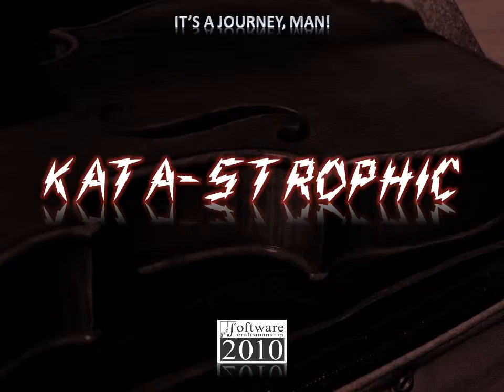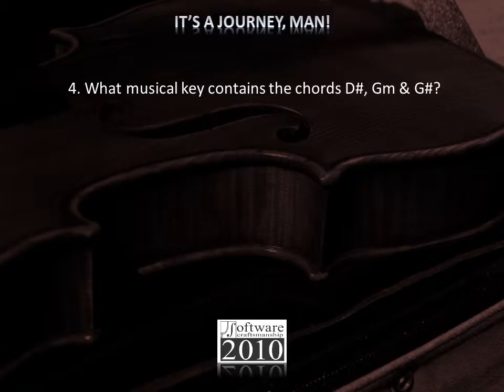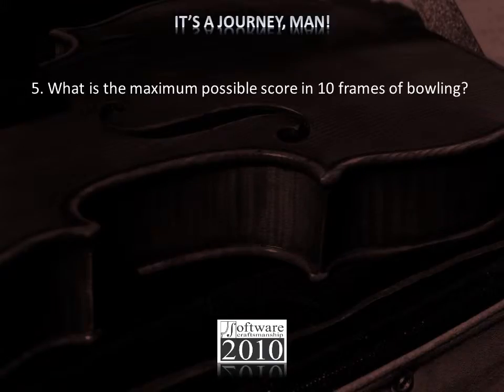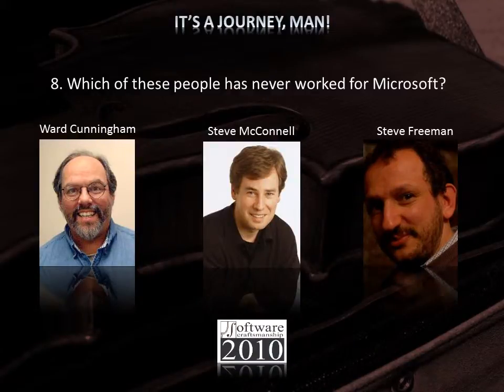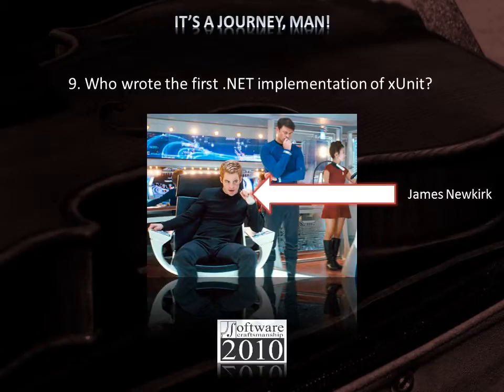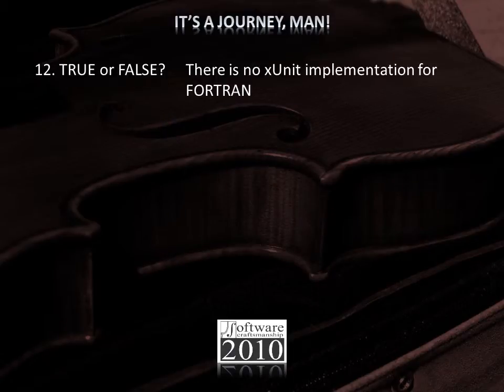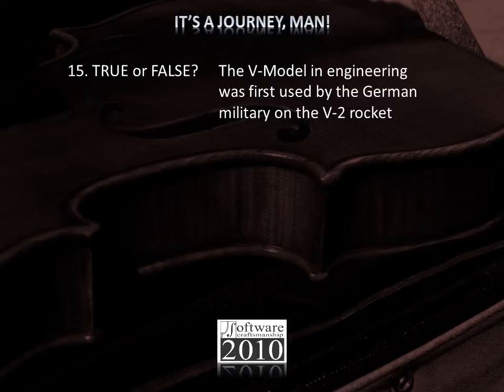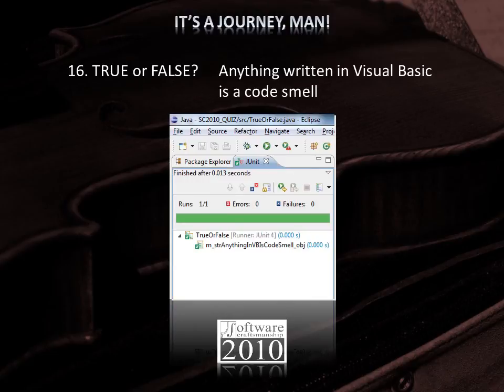SC2010 Quiz Answers - It's A Journey, Man!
Answers to the craftsman's quiz from Software Craftsmanship 2010 on Oct 7th at Bletchley Park.